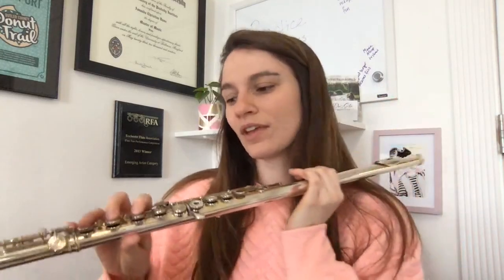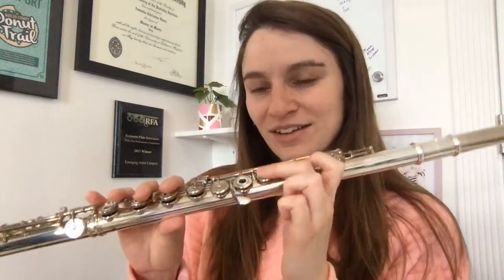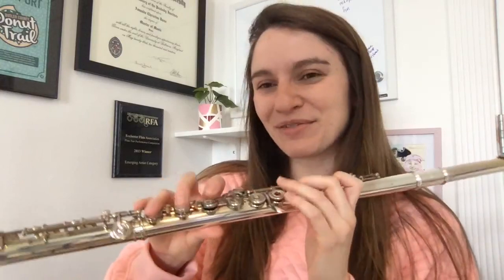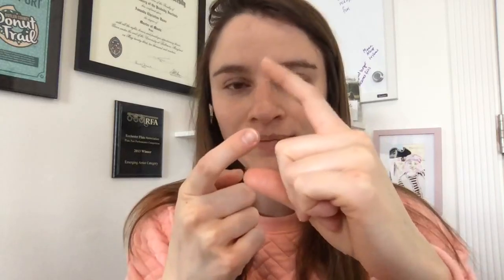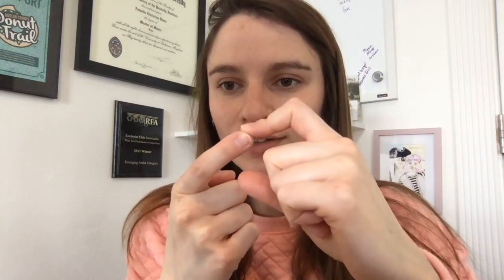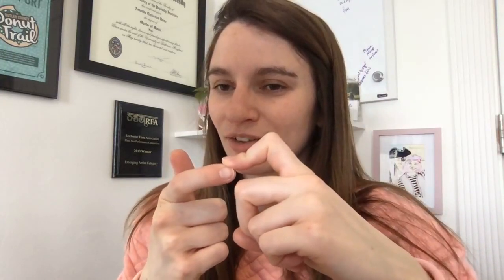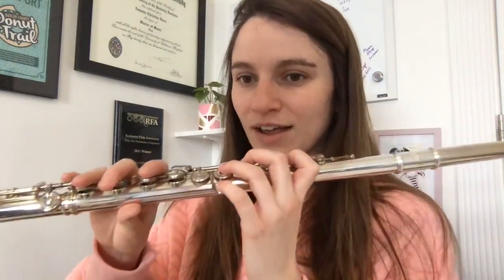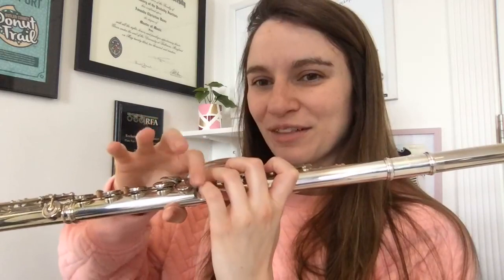3 Things Getting in the Way of Fast Fingers on the Flute!!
💻 Craving support with leveling-up your technique??